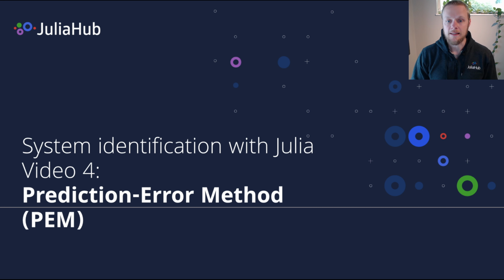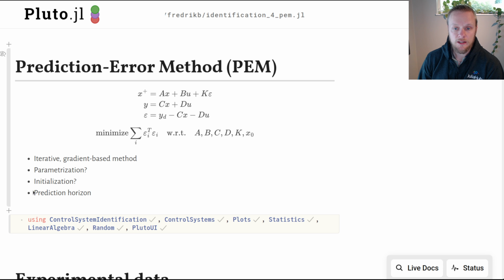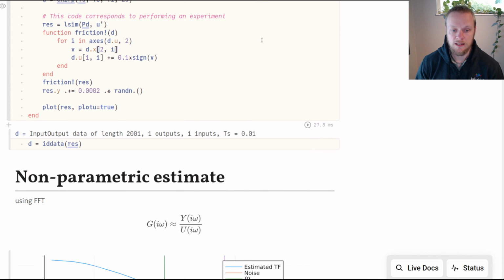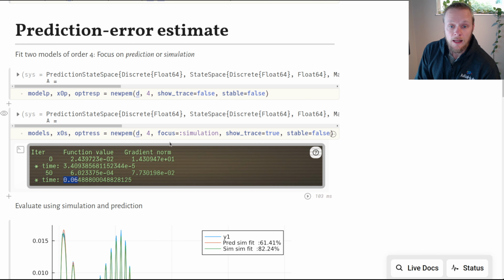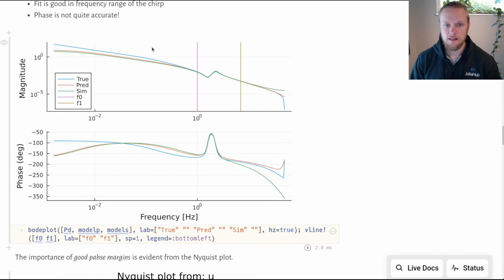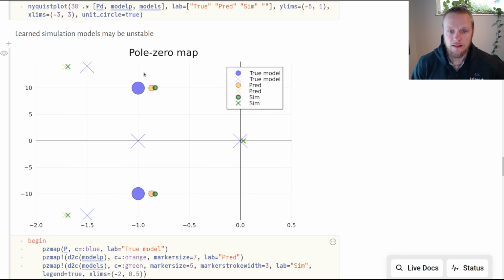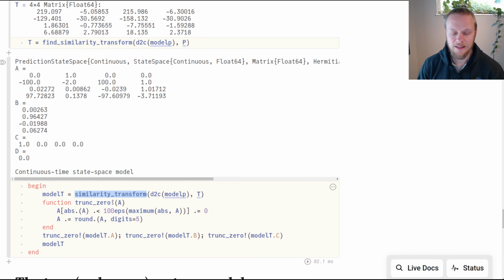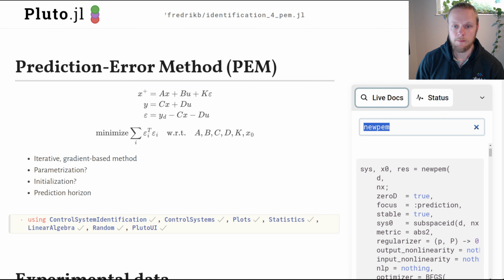System identification with Julia: 4 Prediction-Error Method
We estimate a linear statespace model using the prediction-error method (PEM). Parameter estimation for linear ODE.

System identification with Julia is an introductory video series about system identification, the art and science of estimating dynamical models using input-output data and the Julia programming language.

00:00 Linear ODE model with correction
04:03 Experimental data
06:42 Non-parametric transfer-function estimate
08:27 PEM
10:32 Validation
13:29 Compare with the true model
22:02 PEM advanced options

Throughout the series, we will use the tools JuliaSim and ControlSystemIdenitification, detailed below. Tutorials being mentioned in the video